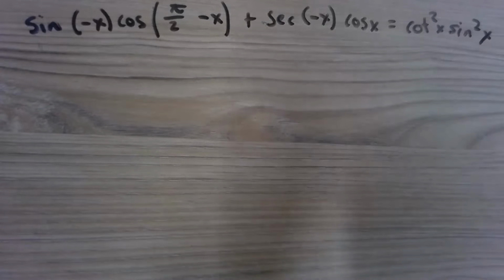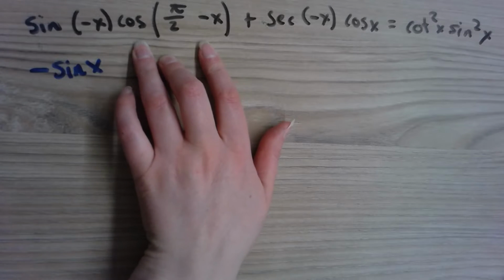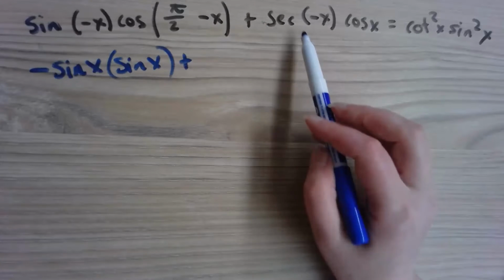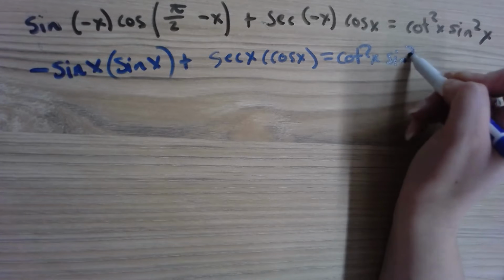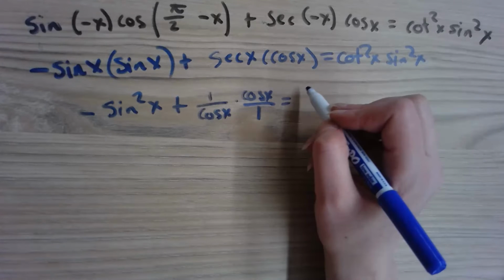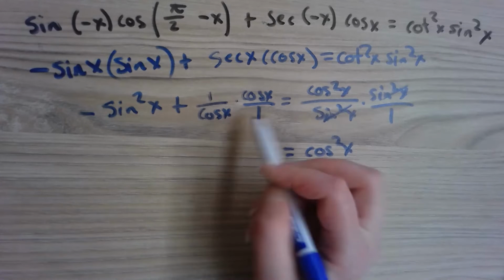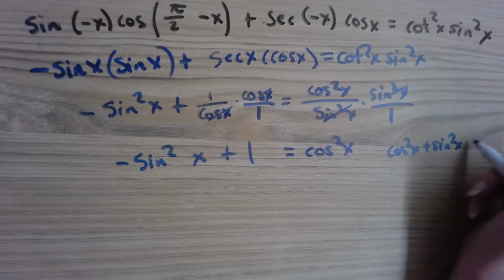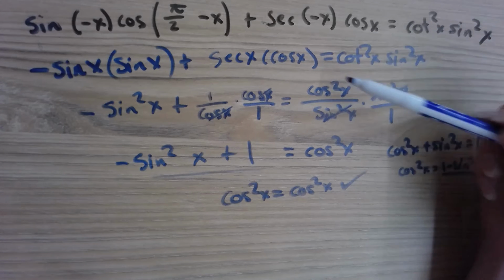Ch 5 2 Part 4